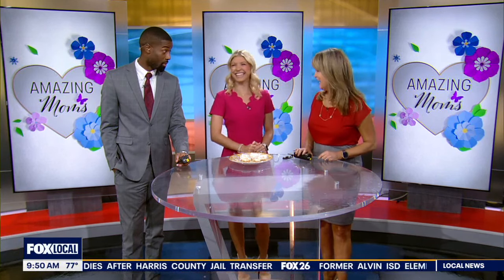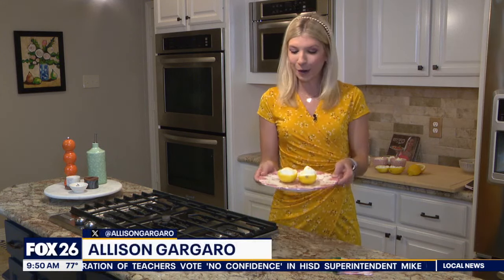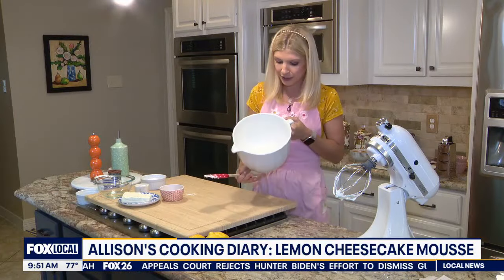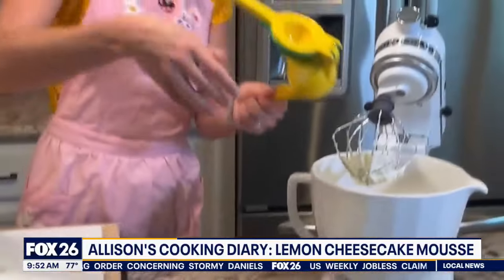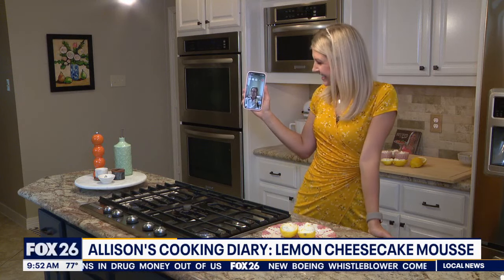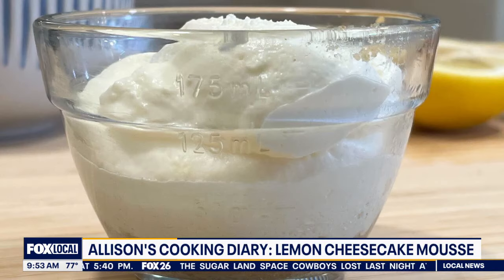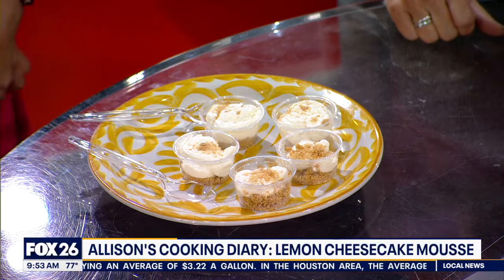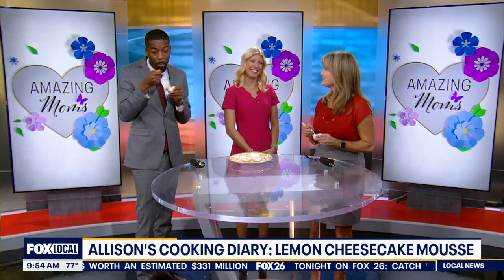Lemon Cheesecake Mousse recipe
Happy Mother's Day! We have a very special recipe to share with you that will make your mom proud... Lemon Cheesecake Mousse. This is a no-bake dessert that doesn't take long to make. Your mom will love how fresh and light this dish is and will definitely be going back from seconds.